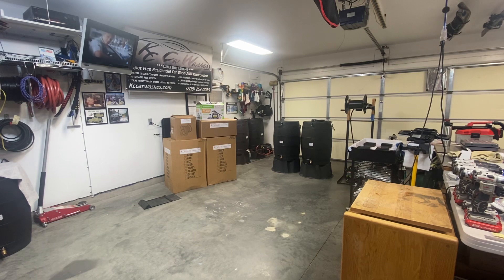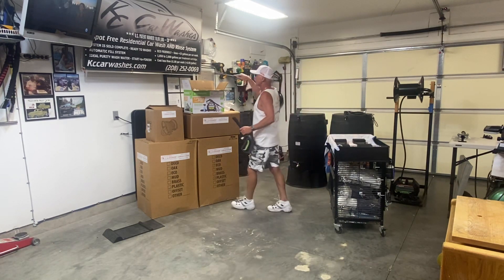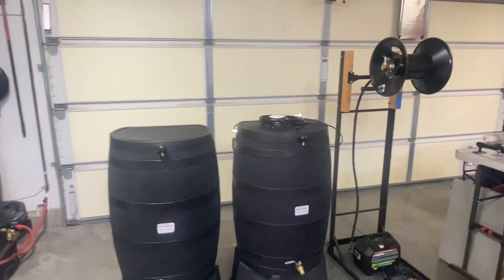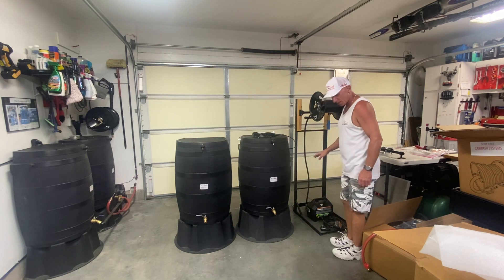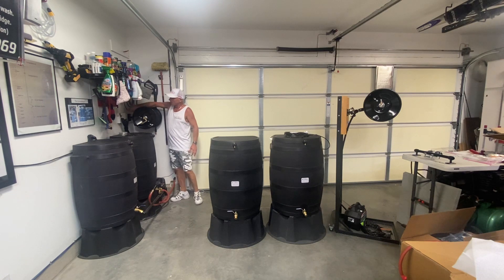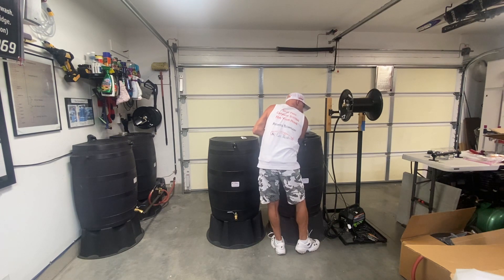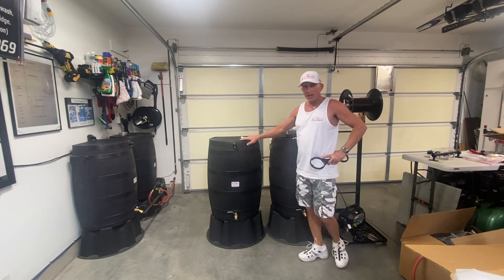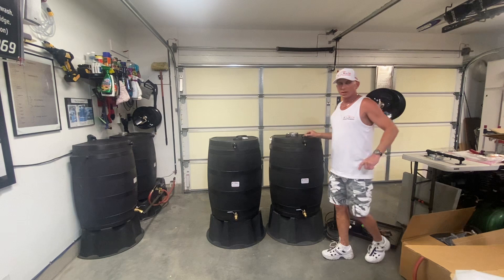Spot Free Car Wash System - Gen 5 How To Video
Spot Free Car Wash System - G5 system installation & operational instructions from KcCarWashes.com